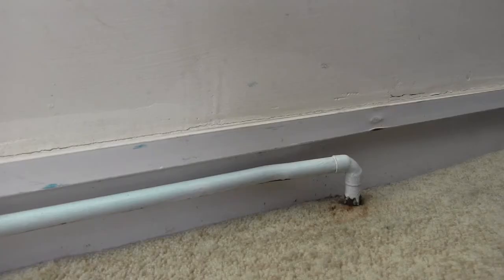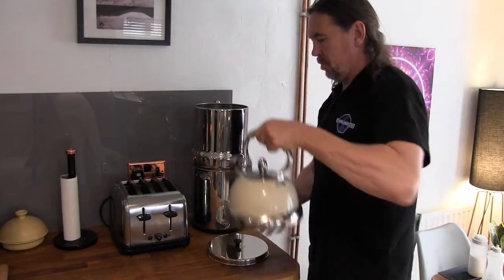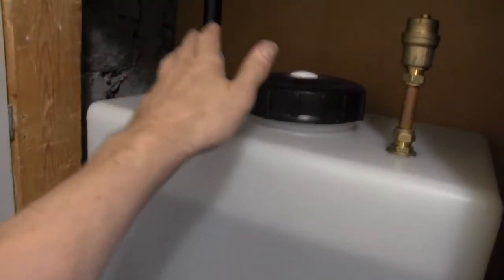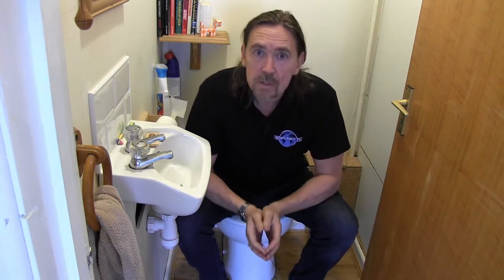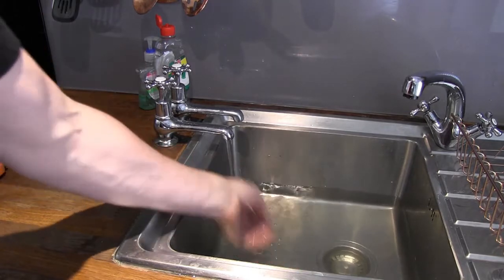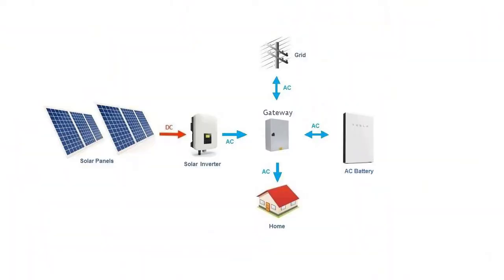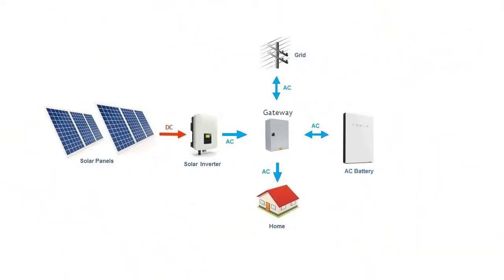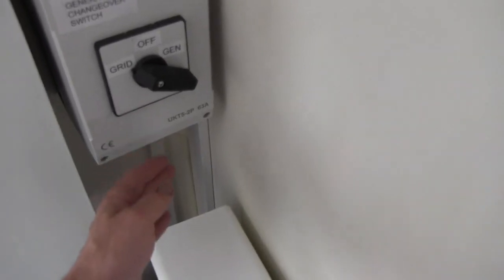Richplanet TV: Free from the system part 2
What chance does an individual have of changing the almost invisible regime which is currently destroying our lives and freedoms? We try always to enlighten people and wake them up to the truth, so that the knowledge might push back the decisions of authority who are trying to put shackles on humanity. What chance do we have? Instead of attacking the system with words, how about abstaining from the system which seeks to control you? Reduce your dependence on the system, making you less of a slave to their rules. By turning our backs on the government and corporate systems, and by developing new disconnected lives, could this provide a far more fruitful form of protest than using our voices, keyboards and placards? Why would you want to be part of a system ran by criminals?